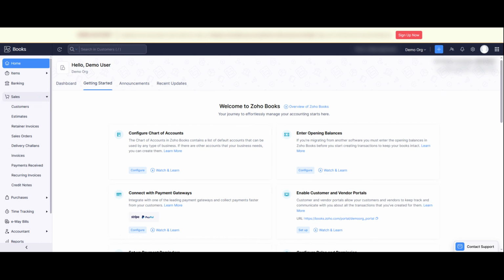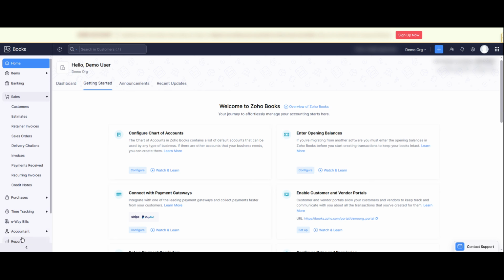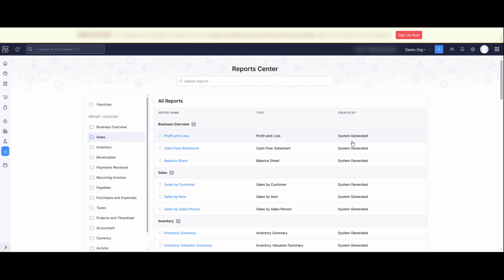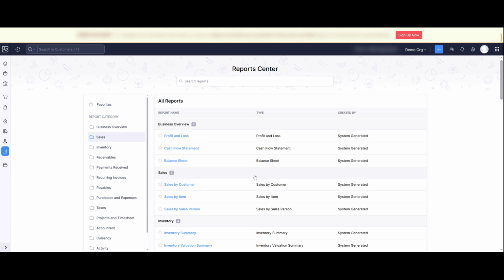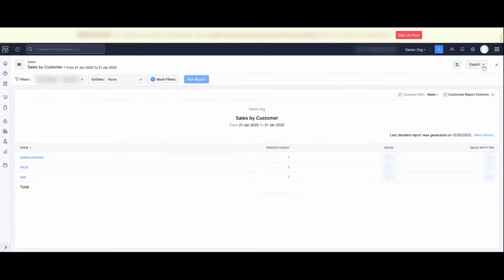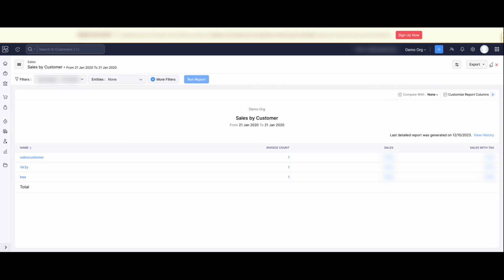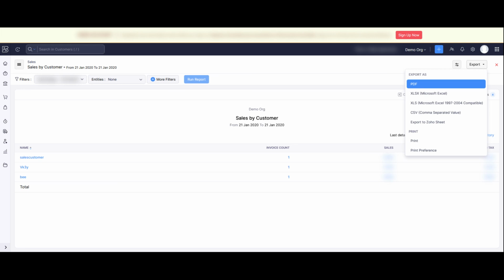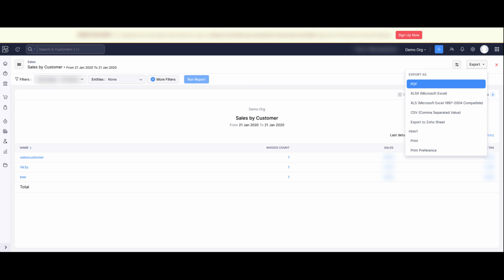How To Download Sales Report In Zoho Books (2026 Easy Guide)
Learn how to download sales reports in Zoho Books quickly and export them as PDF, Excel, or CSV. This step‑by‑step tutorial shows exactly where to find sales reports and how to download them for analysis or sharing.

Timestamps
0:00 Introduction
0:30 Open Reports Section
1:03 Find Sales Reports
1:36 Choose A Sales Report
2:16 Export The Report
2:44 Download And Use The Report
3:03 Outro